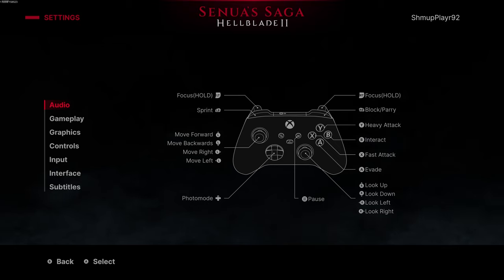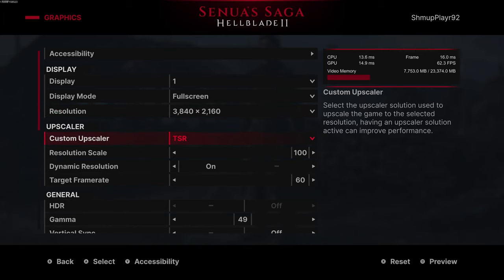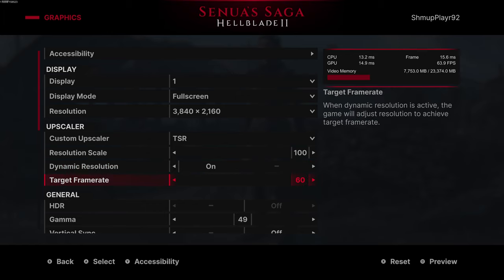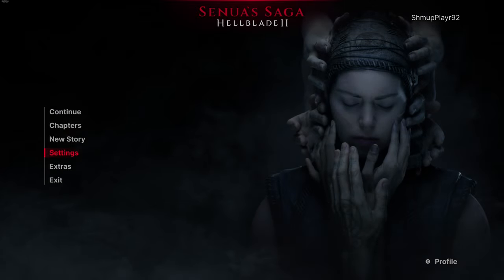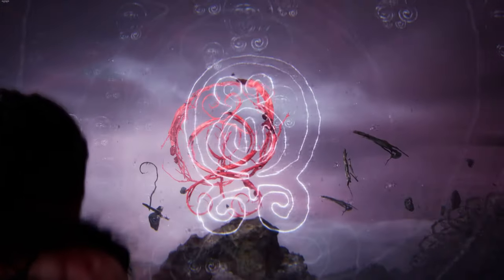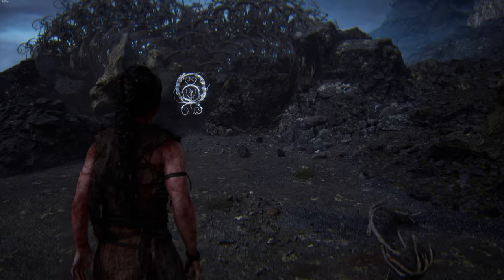Senua's Saga: Hellblade II Gameplay #1 4k-60FPS RTX4090 (Full Screen/No Borders)